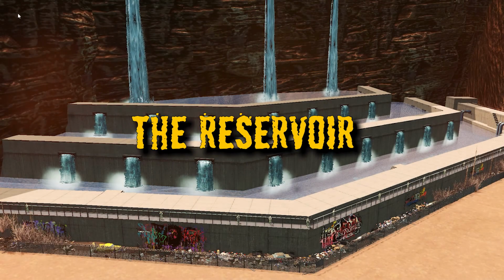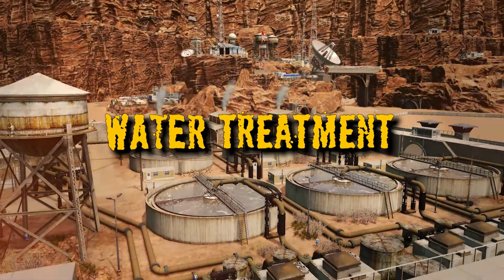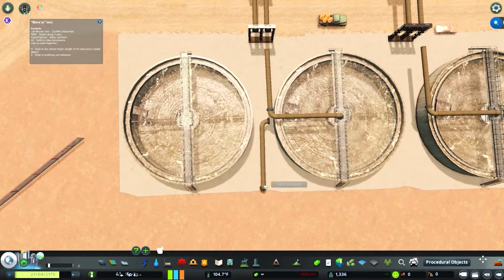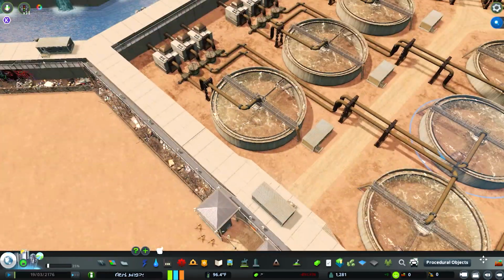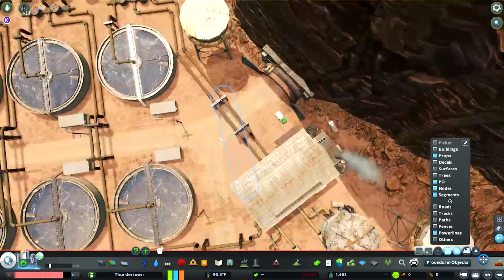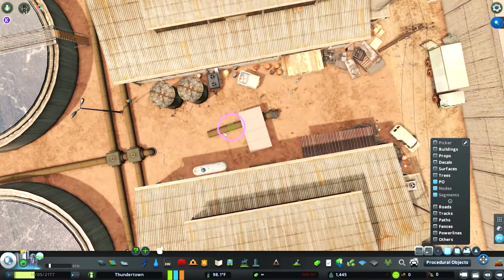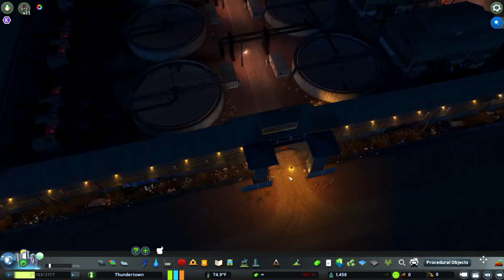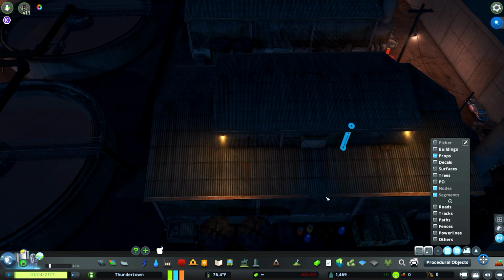Thundertown (Episode 7 - The Waterworks) - Cities: Skylines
In this episode we rework the water reservoir, build a water treatment facility, add some power lines, and detail the entire area.

𝗘𝗽𝗶𝘀𝗼𝗱𝗲 𝟳 - 𝗧𝗵𝗲 𝗪𝗮𝘁𝗲𝗿𝘄𝗼𝗿𝗸𝘀

0:00 Intro
0:37 Reservoir
3:14 Bull Sharks!
3:51 Water Treatment
9:58 Detailing Begins
16:00 Power Lines
19:28 Finishing Touches
22:02 Cinematics
25:33 Next Episode
26:37 Credits

Thundertown is a Cities Skylines city set in a post apocalyptic world inspired by MadMax, Damnation Alley, and other movies and novels. The city is function although I do heavily employ the use of mods such as Procedural Objects and Move It.

𝗦𝗧𝗘𝗔𝗠 𝗪𝗢𝗥𝗞𝗦𝗛𝗢𝗣 𝗖𝗢𝗟𝗟𝗘𝗖𝗧𝗜𝗢𝗡𝗦

𝗔𝗧𝗧𝗥𝗜𝗕𝗨𝗧𝗜𝗢𝗡𝗦

* Motion Background (2) Plasma video by Prawny from Pixabay.com
* Grunge video by Oleg Gamulinskiy from Pixabay.com
* Tribal Skull Image by Gordon Johnson from Pixabay.com
* Muscle Car audio by Daniel Simion from Soundbible.com
* Apocalypse Font by junkohanhero from 1001Fonts.com
* Additional music by Track Tribe from the YouTube music and sound library

𝗖𝗢𝗠𝗣𝗨𝗧𝗘𝗥 𝗦𝗣𝗘𝗖𝗦

* OS: Windows 10 (64-Bit)
* Processor: AMD Ryzen 9 3900x 12-Core (Water Cooled)
* Motherboard: ROG STRIX X570F Gaming
* RAM: G.SKILL TridentZ RGB Series 64GB (4 x 16GB) 288-Pin DDR4 SDRAM DDR4 3600 (PC4 28800)
* Graphics: GeForce RTX 2080 Ti 12gb
* Storage: 1TB SSD (Dedicated to Cities Skylines)